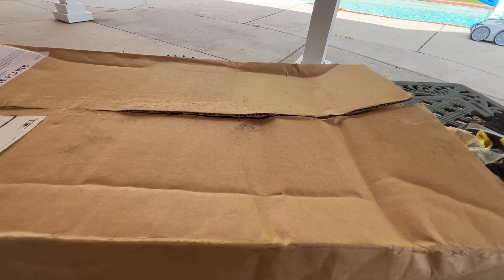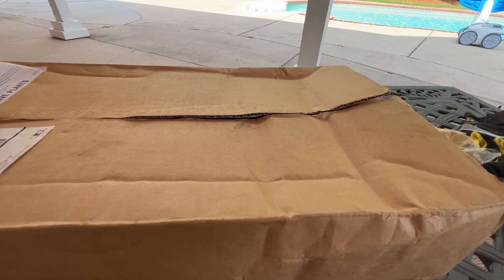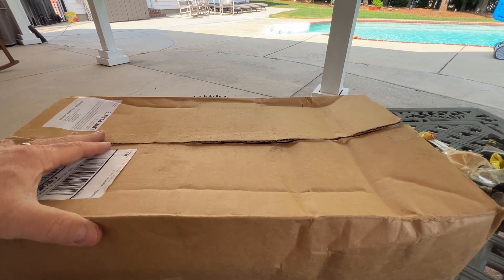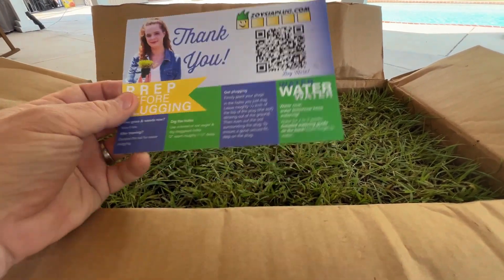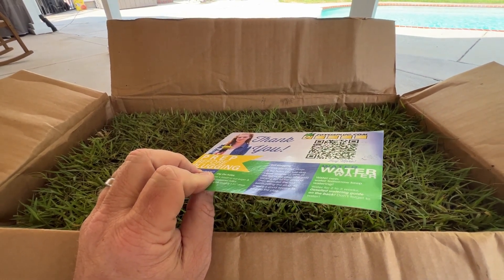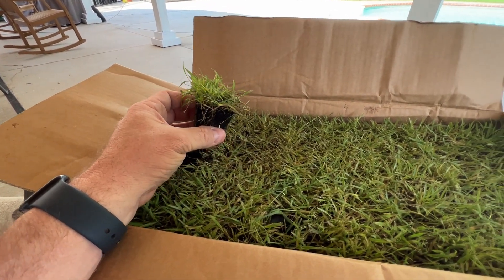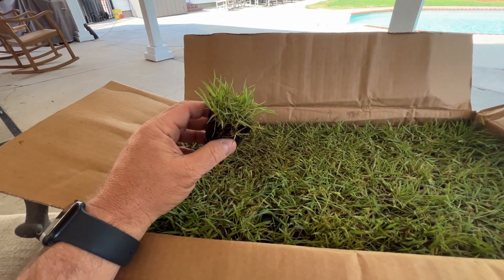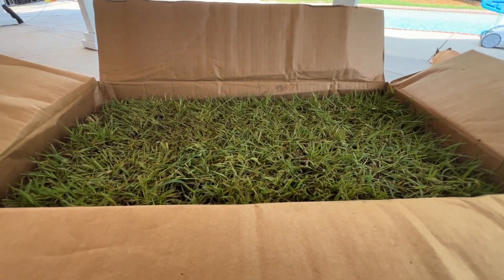Zoysia Plugs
I got a shipment of plugs from zoysiaplug.com.  Showing you what they look like and where I plan to use them.